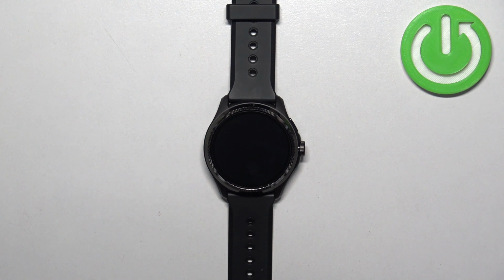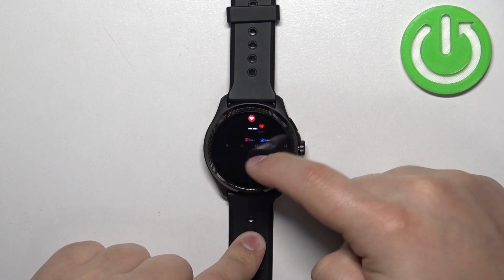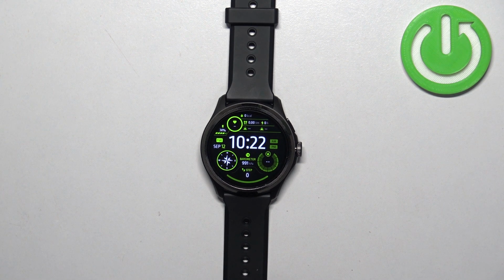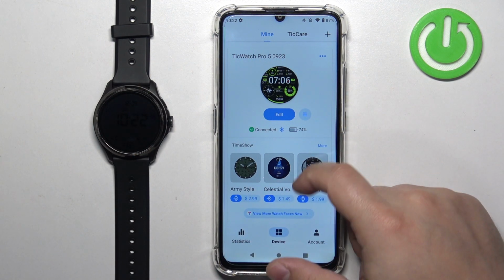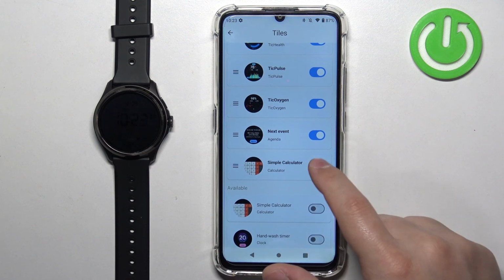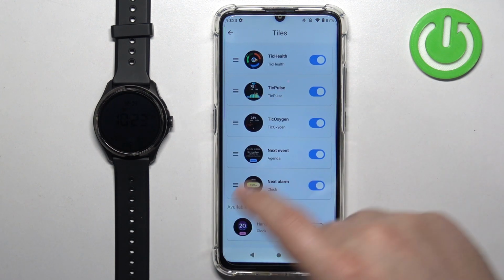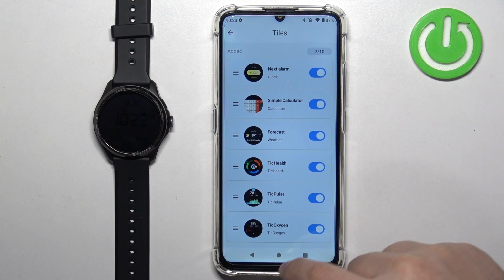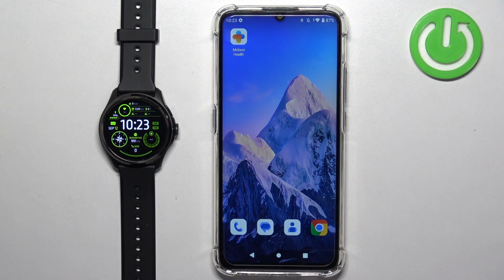How to Change Tiles on MOBVOI TicWatch Pro 5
Find out more info about MOBVOI TicWatch Pro 5:
Prepare to revolutionize your MOBVOI TicWatch Pro 5 experience! In this video, we'll reveal the secrets to changing tiles on your smartwatch, allowing you to customize your wrist companion like a pro. Follow our steps and discover how to effortlessly rearrange, add, or remove tiles, tailoring your MOBVOI TicWatch Pro 5 to your unique needs and preferences.

How to change tiles on MOBVOI TicWatch Pro 5? How to edit tiles on MOBVOI TicWatch Pro 5? How to set up tiles on MOBVOI TicWatch Pro 5?